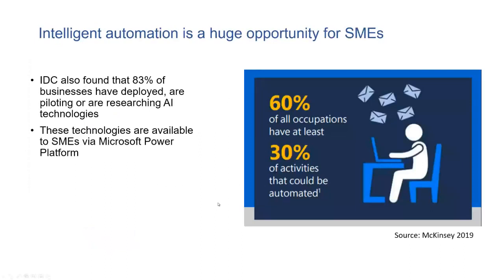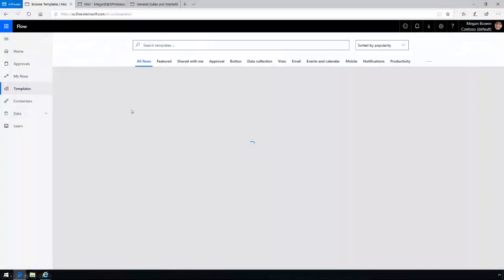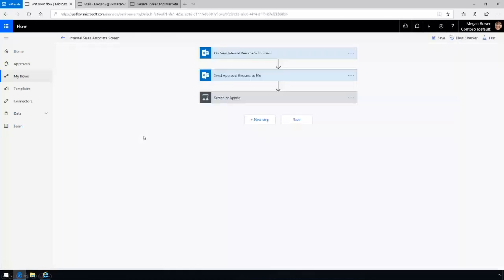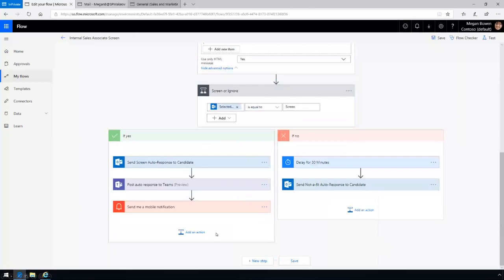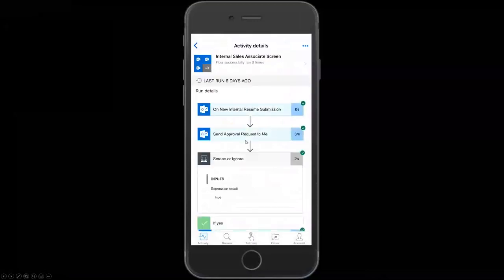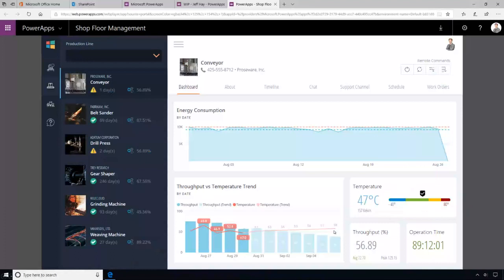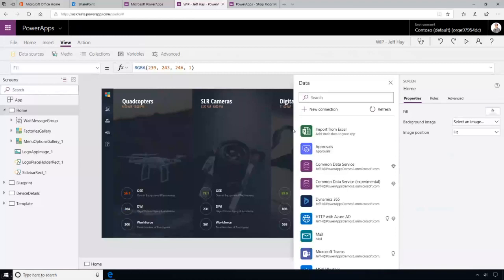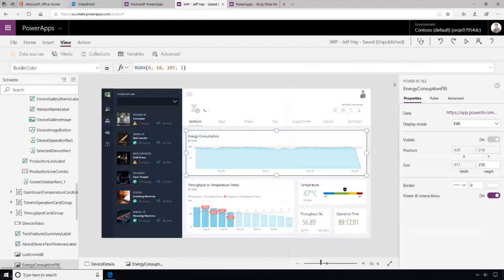Improve your business efficiency with quick, cost-effective automation in Power Platform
With the increasing complexity of the current business environment, introducing powerful automation capabilities can significantly improve the efficiency and effectiveness of your business operations. And this type of automation is within your reach with Microsoft PowerApps and Power Platform.